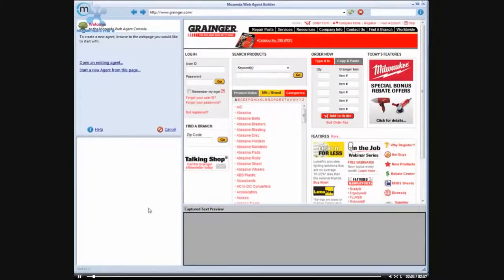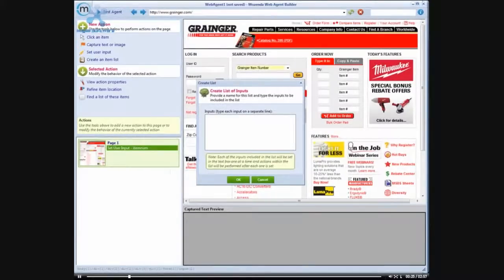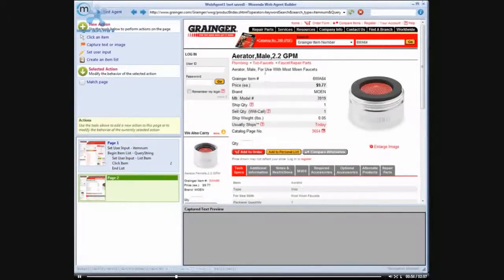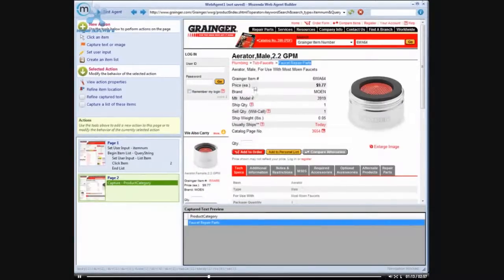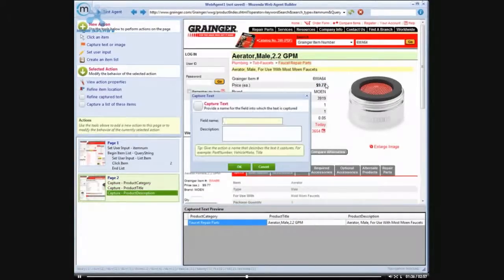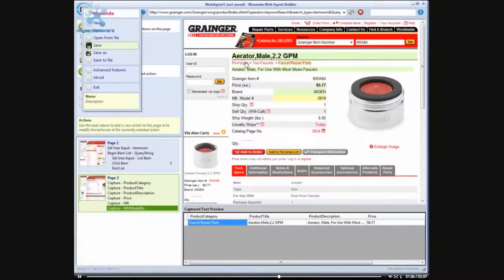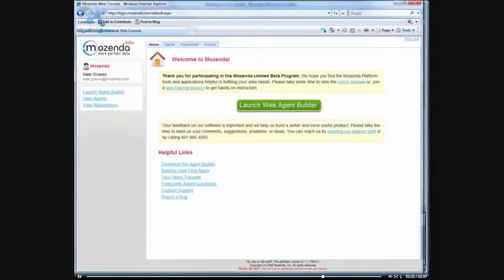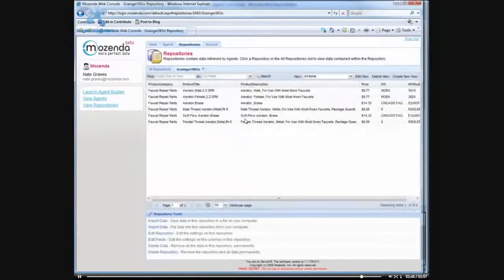Mozenda - Data Mining - Web Crawler - CatalogExample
Justin McClelland provides various how-to demonstrations and example applications of the Mozenda software  The Mozenda, Software as a Service (SaaS), platform is ideal for performing comprehensive web data gathering (a.k.a web data extraction, screen scraping, web crawling, web harvesting, etc.)